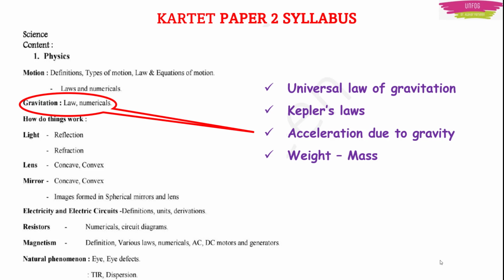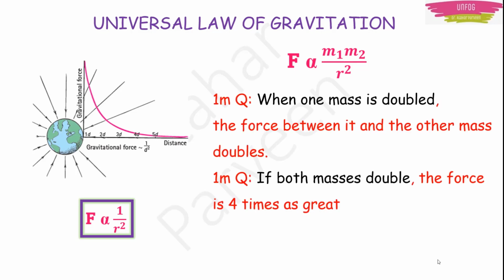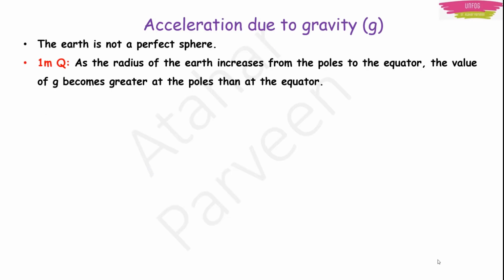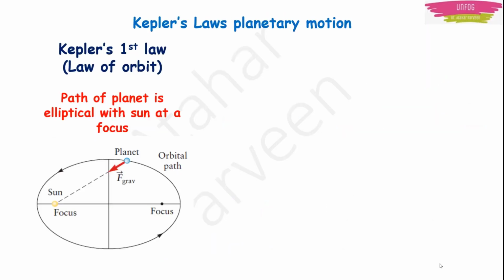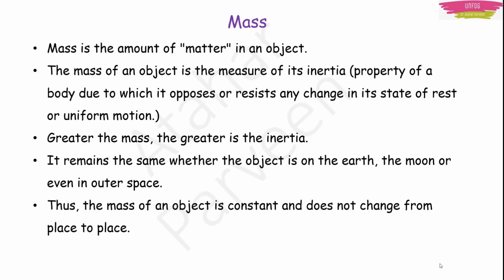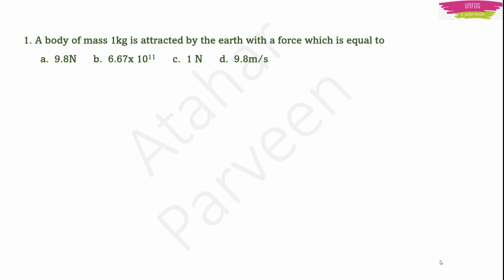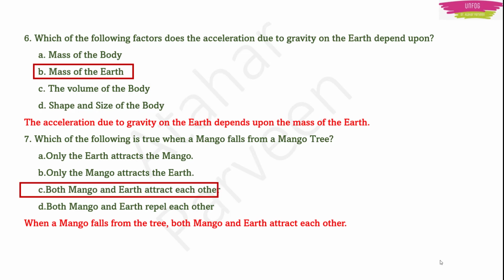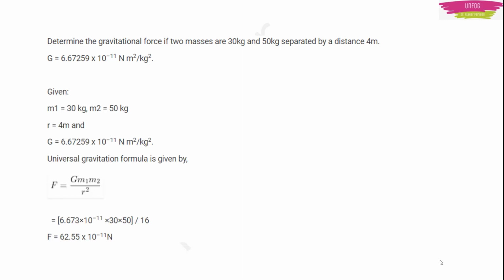GRAVITATION ⚾ : KARTET-2022 (ಶಿಕ್ಷಕರ ಅರ್ಹತೆ ಪರೀಕ್ಷೆಯ ತಯಾರಿ English ನಲ್ಲಿ)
In this video we have discussed GRAVITATION (Paper 2) useful for KARTET 2022/ GPSTR / HSTR / KREIS and all such teacher’s competative exam @unfogdrataharparveen